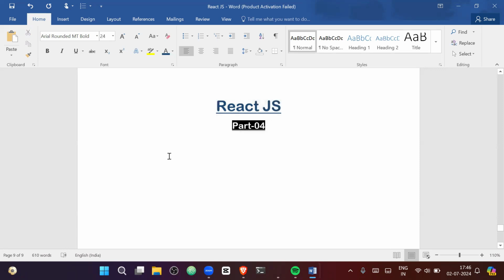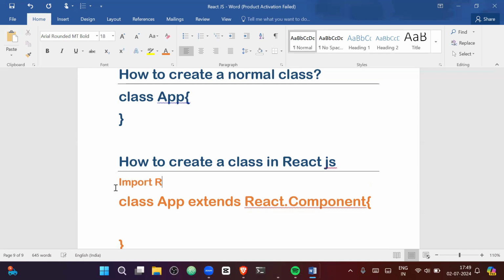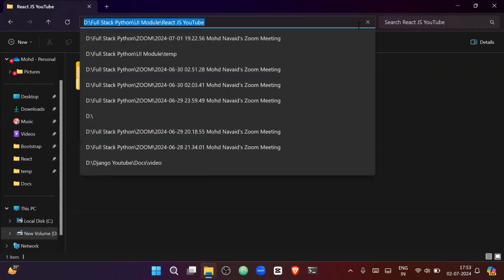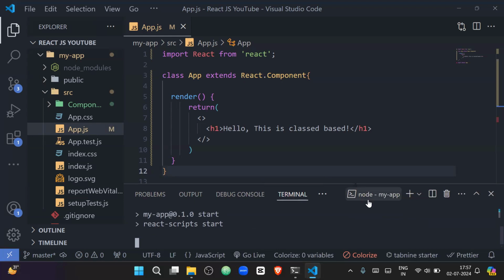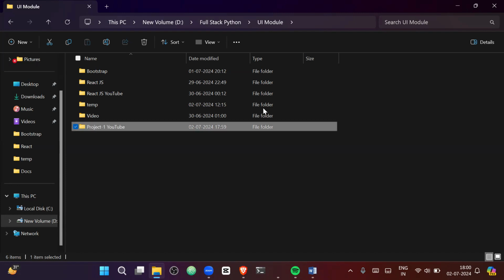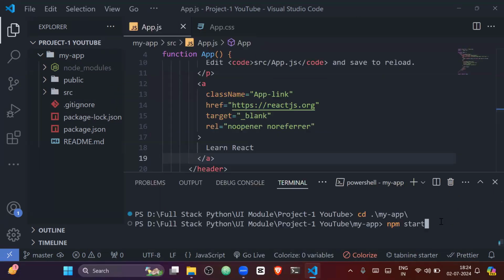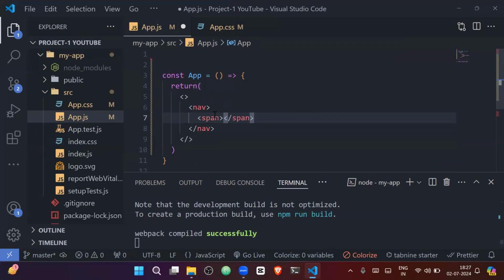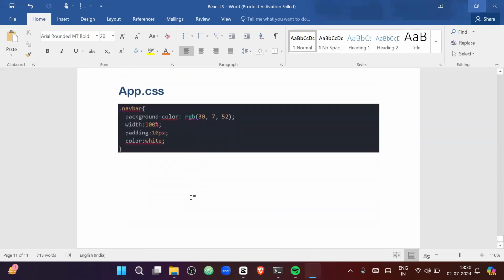📚 React JS || Pt-04 : Class Components, Navbar code